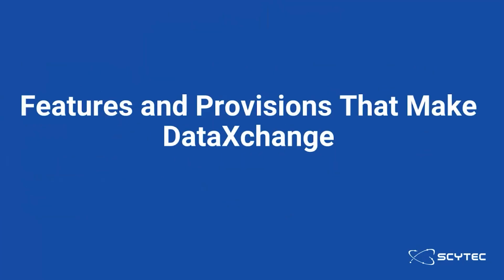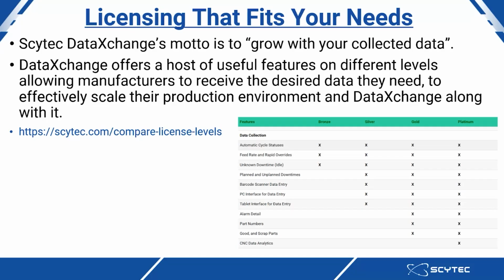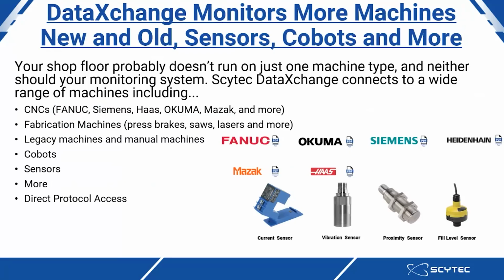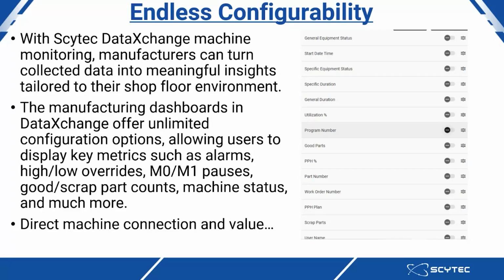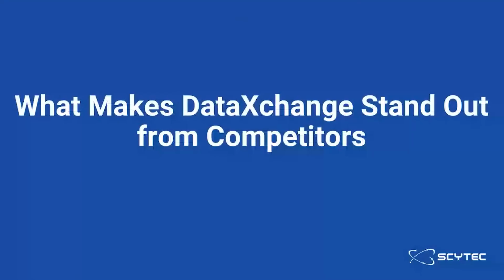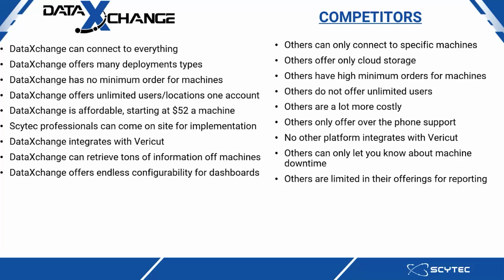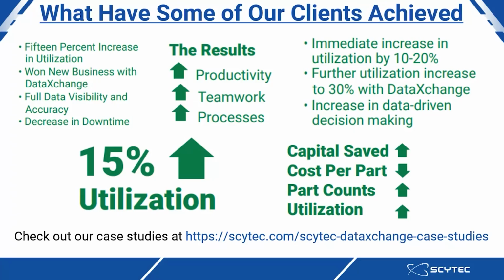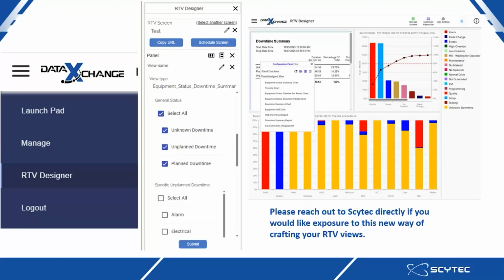Scytec DataXchange Why Manufacturers Choose DataXchange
In a crowded landscape of machine monitoring solutions, what makes Scytec DataXchange the right choice?

Join us for a comparison of key features, pricing flexibility, platform offerings and more. We’ll show you how DataXchange delivers unmatched value for manufacturers and discuss the successes that long-term DataXchange clients have had as well.

If you would like to know more about Scytec DataXchange please go to our main website here.

0:00 - 2:25 -Intro
2:30 -11:11- What are the features that make scytec dataxchange great
11:12 - 13:25 - How do different environments benefit from monitoring
13:30- 16:00 - What makes DataXchange the best machine monitoring
16:05- 18:45- How long does it take to see results from machine monitoring
18:50- 21:30- What's Next for DataXchange